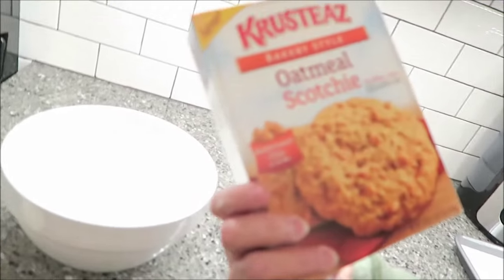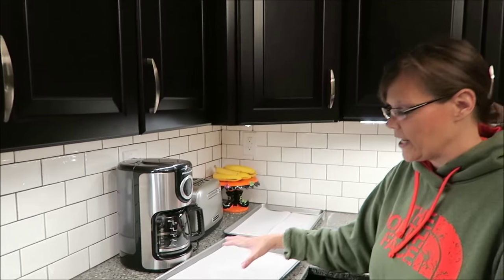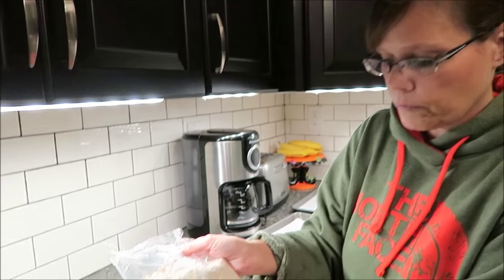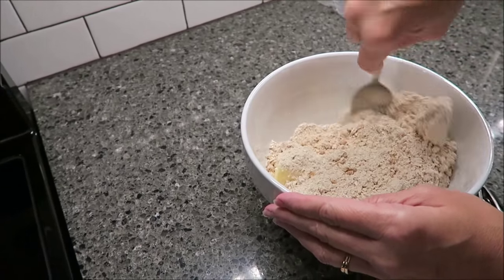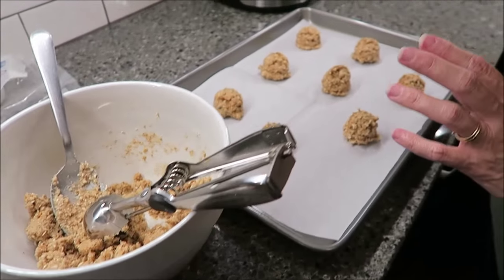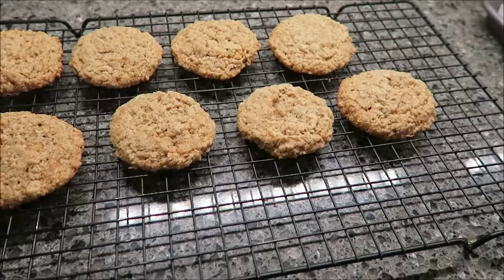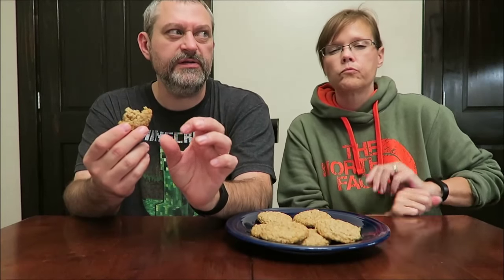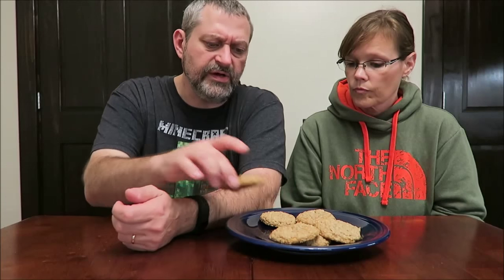Making Krusteaz Oatmeal Scotchie Cookie Mix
In this video I am making the new Krusteaz Oatmeal Scotchie Cookie Mix. These are oatmeal cookies with butterscotch chips in the mix. All you need for this mix is a stick of butter and an egg. The box was $2 at Kroger.